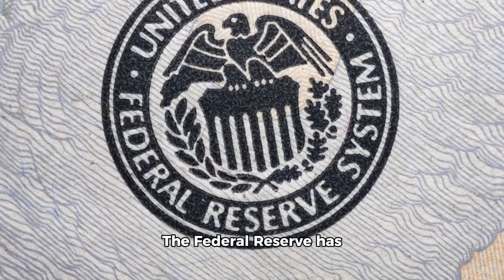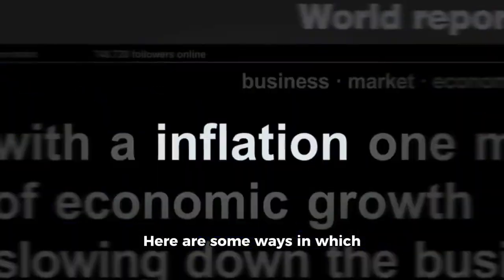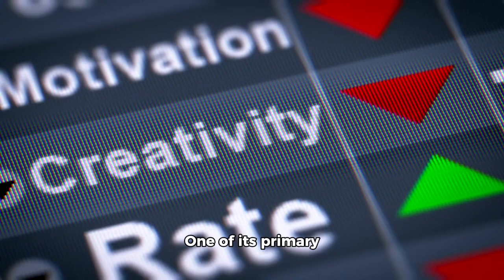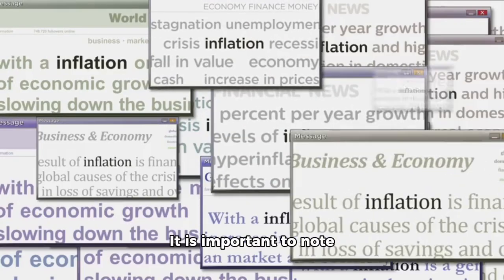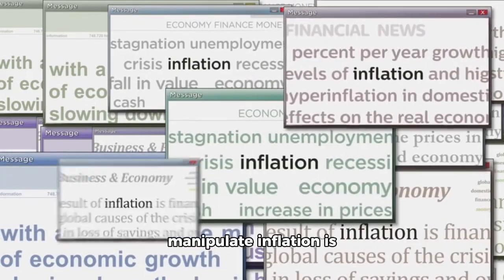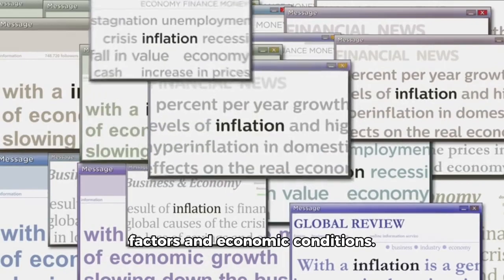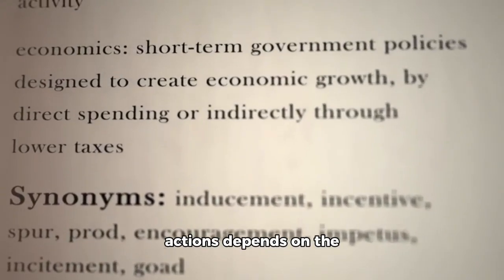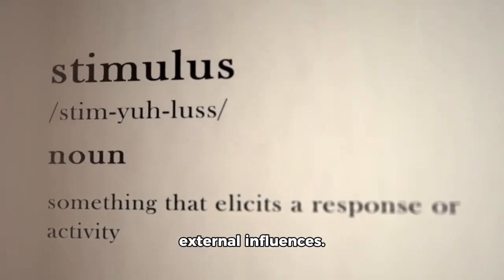HOW THE FED MANIPLATES INFLATION